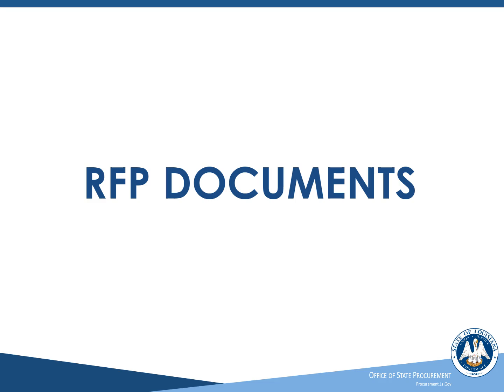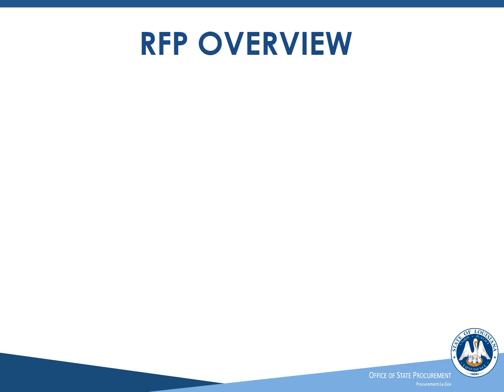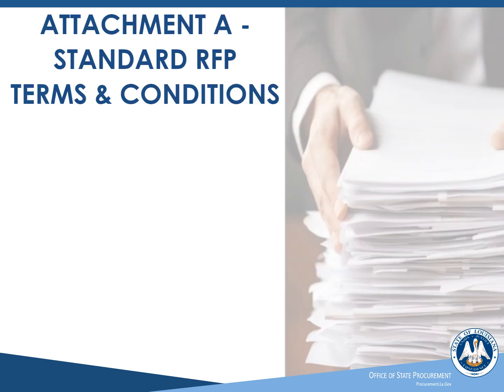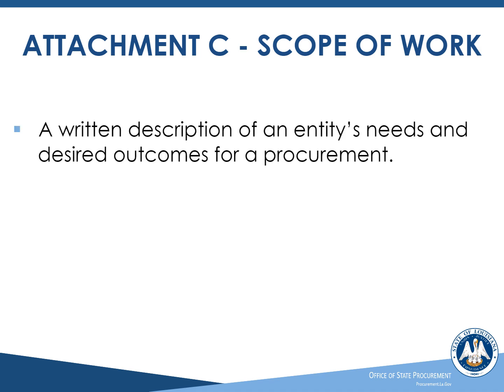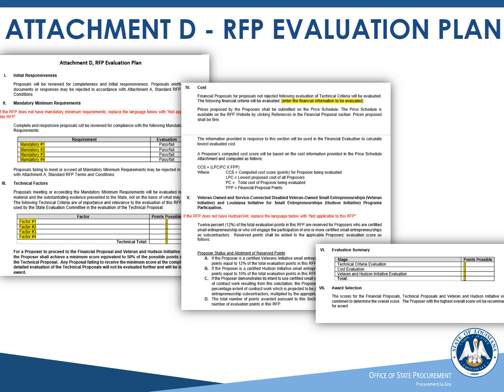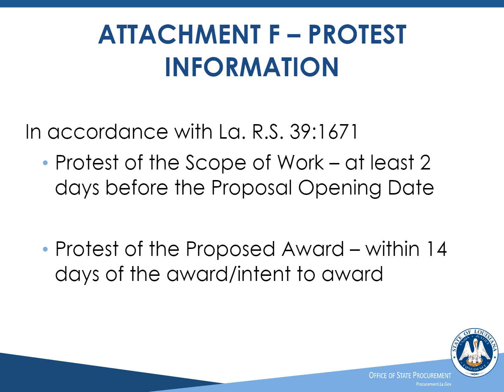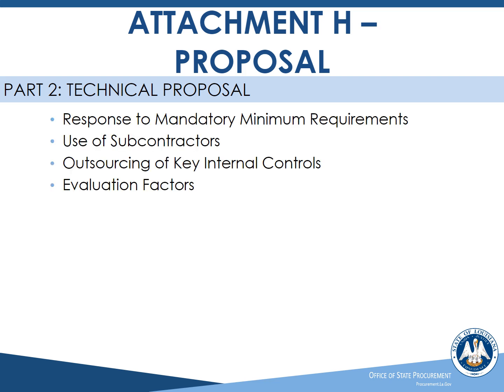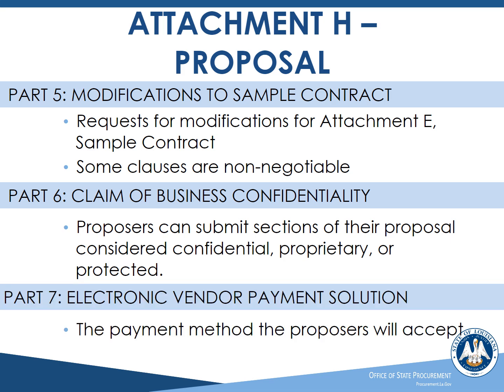RFP Training - RFP Documents